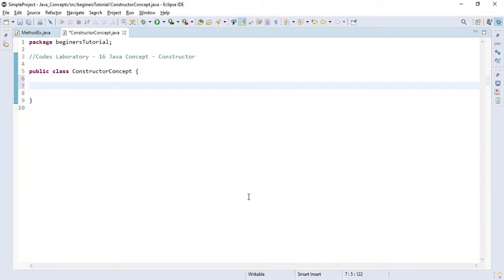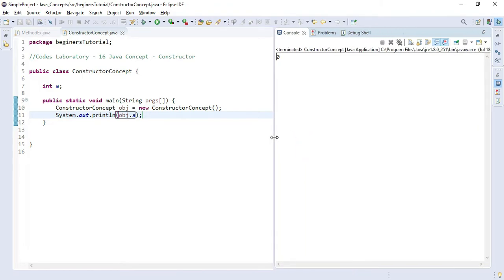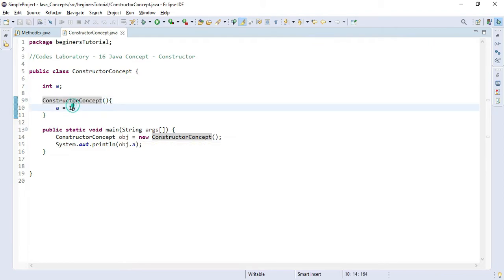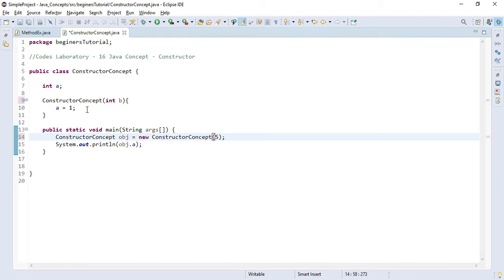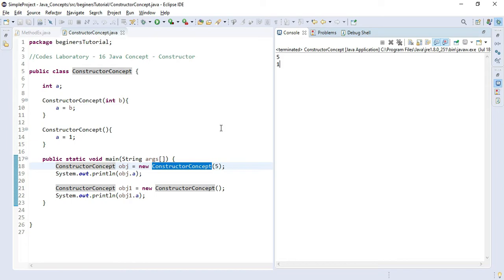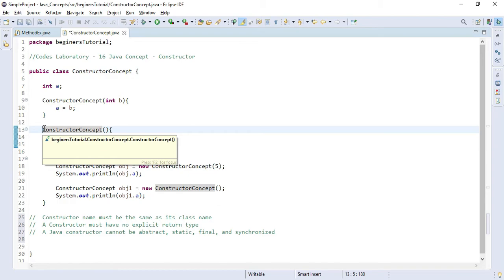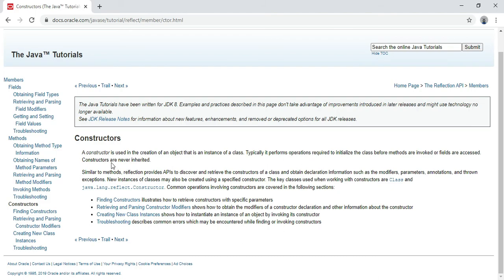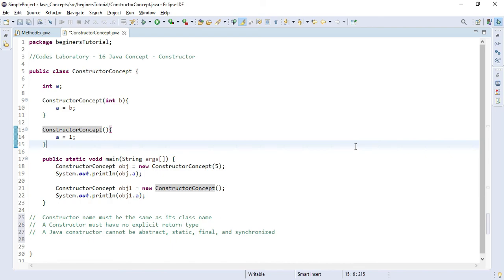Java Tutorial | 16 | Constructor in Java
Java Concept | 16 | Constructor in Java |

In session, explained about the constructor in java. Below are the points explained in details.
1) Default constructor.
2) Parameterized constructor.

Codes Laboratory is the medium to share the knowledge with creative people to achieve there carrier goal.